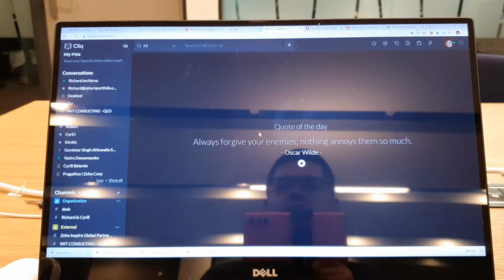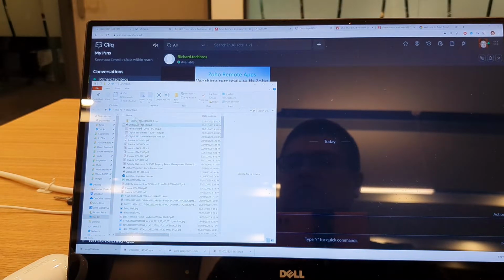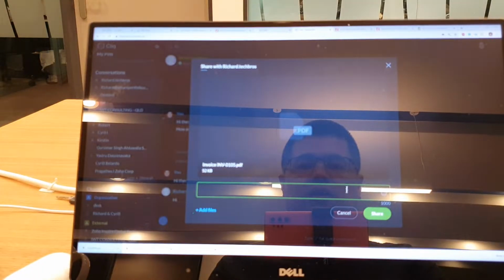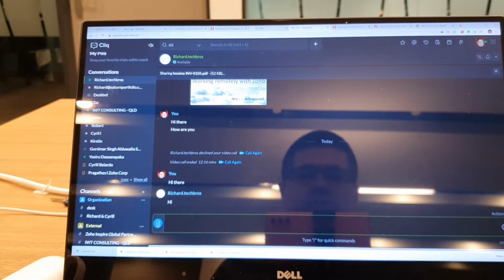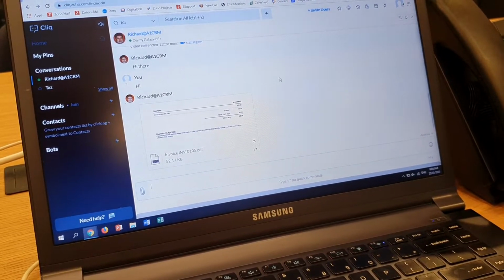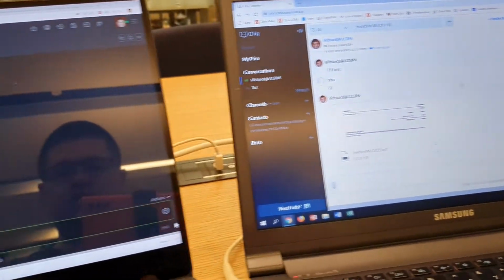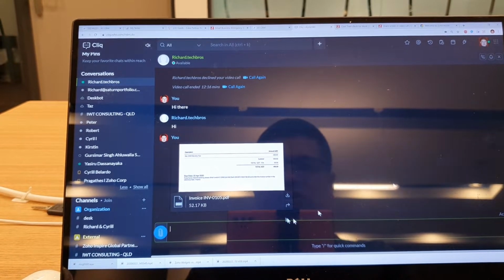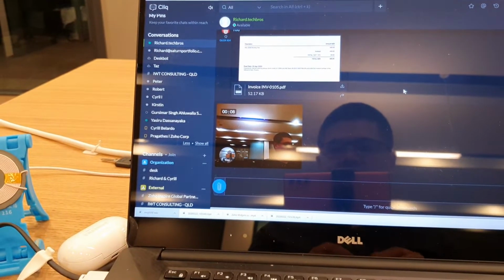Zoho Cliq - overview of chat, video and audio calling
Zoho cliq